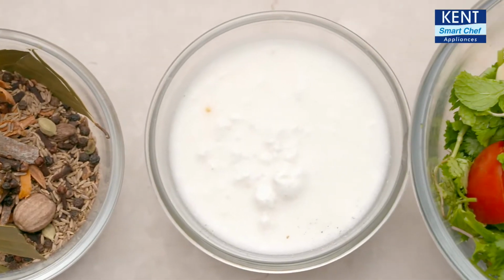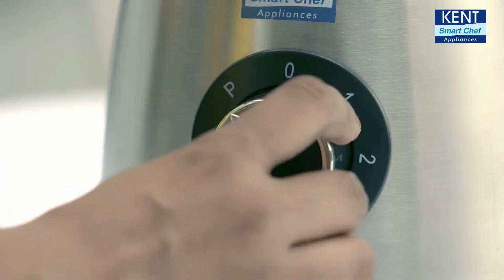| KENT’S SMART MIXER GRINDER | Crafted to satisfy your taste buds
Experience the power packed performance in a unique and advanced design with the all new KENT Smart Mixer grinder.
Equipped with a powerful 800 watts motor and 3 super- efficient blades that caters to fruits and vegetable blending, coffee beans and spices grinding and mixing needs that makes your food preparation easy and hassle free.

Contents included-
1. Kent Super Smart Mixer Grinder- 1,
2. SS Blending Jar with lid and cap 1.5 L- 1
3. SS Grinding jar with Lid and Cap 1.0 L- 1
4. SS Chutney Jar with lid 0.4 L- 1
5. Spatula- 1
6. User Manual- 1

TO KNOW MORE ABOUT KENT Super Smart Mixer Grinder